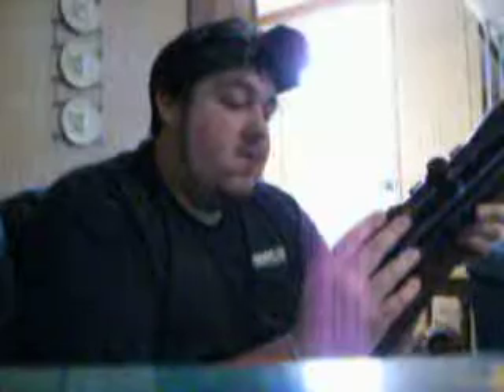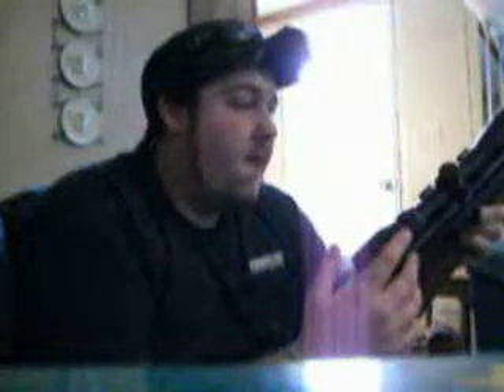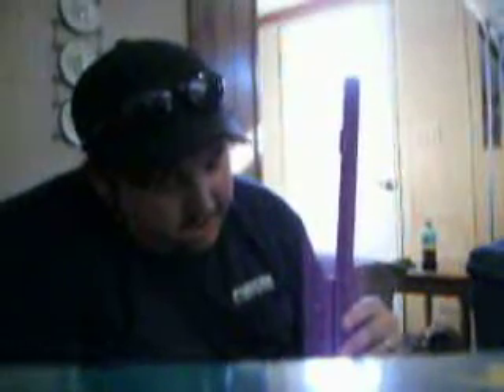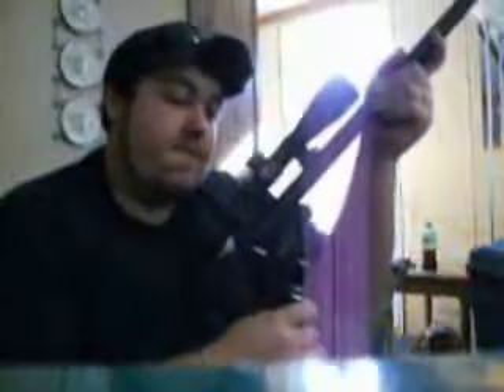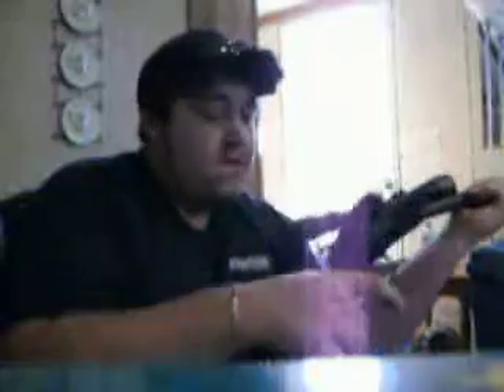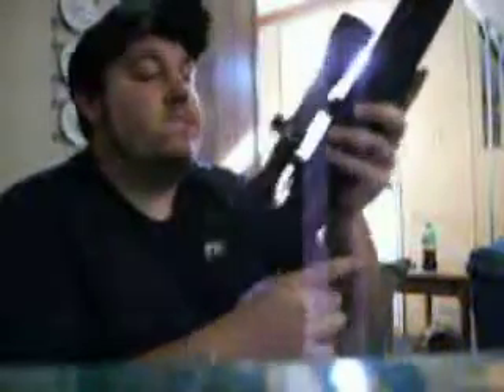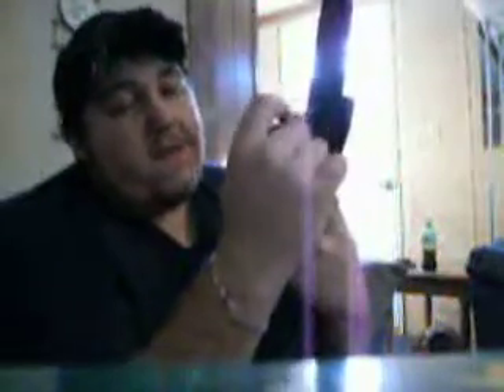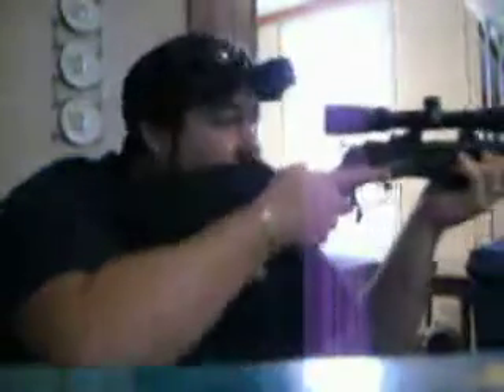CVA Wolf Review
Review on My CVA WOLF .50 cal muzzle loader